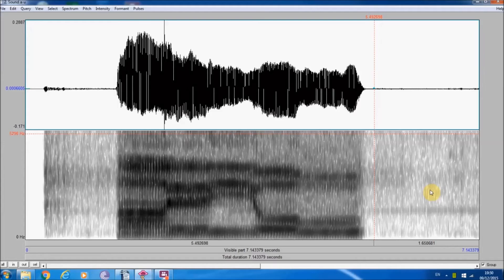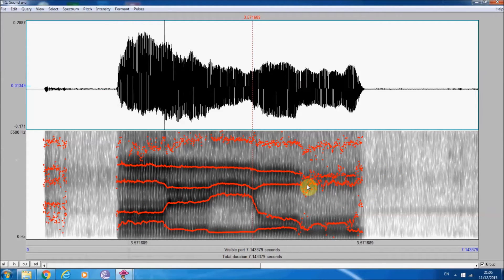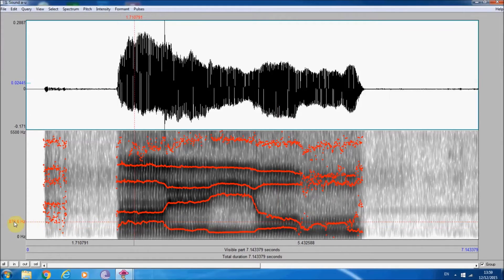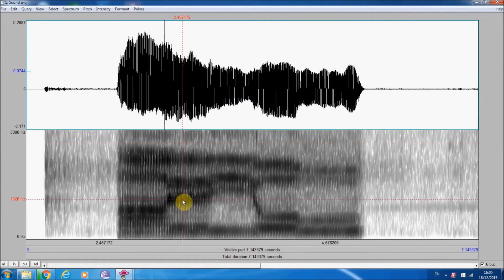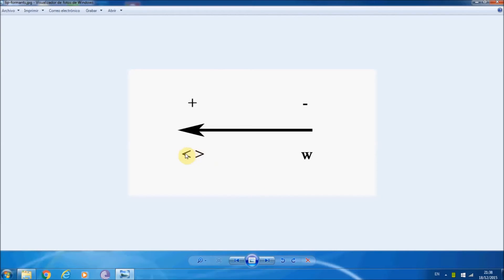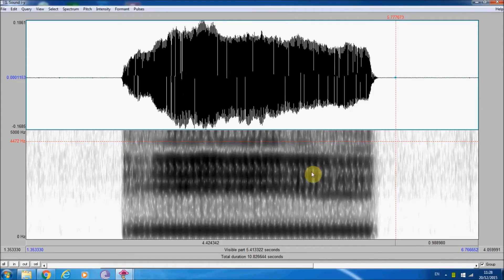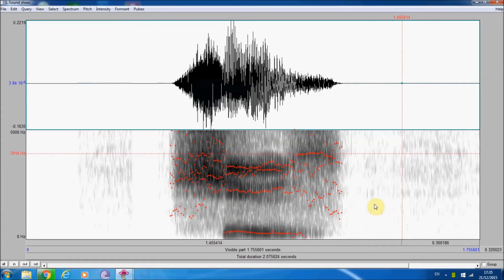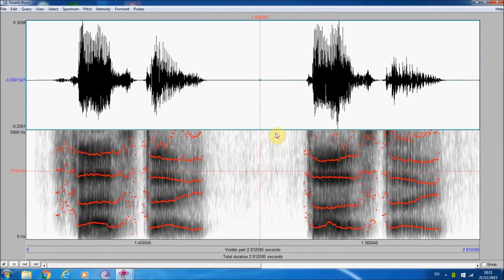Acoustic Phonetics for Language Teachers